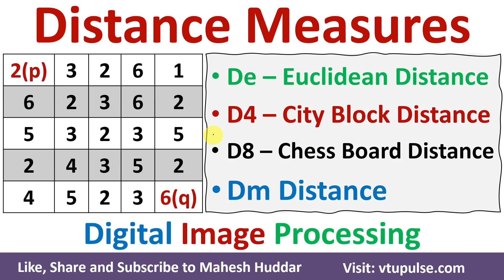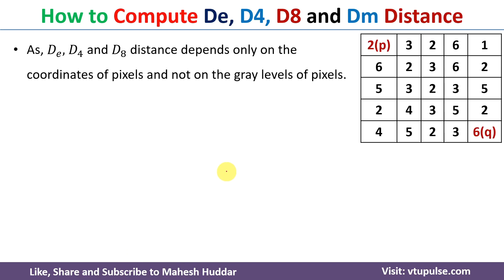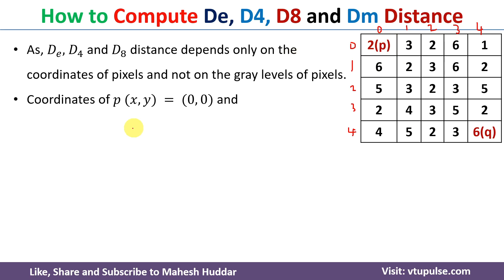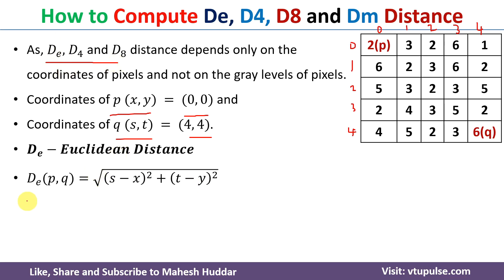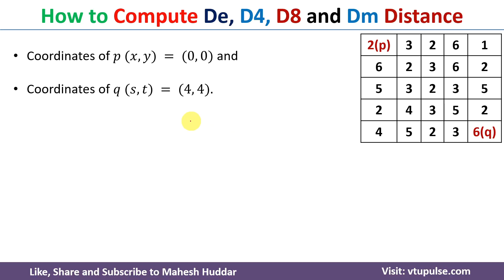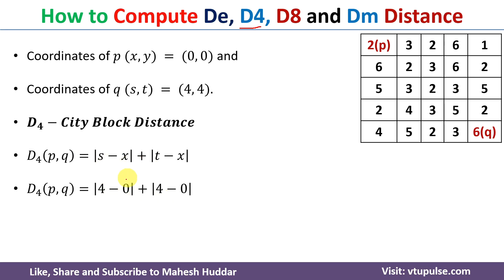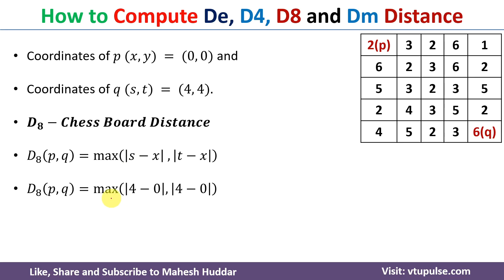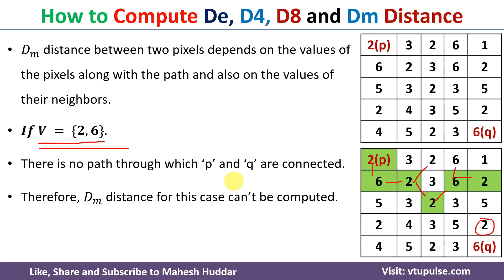How to Compute De, D4 City Block Distance, D8 Chess Board distance, and Dm distance by Mahesh Huddar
Compute De Euclidean Distance, D4 City Block Distance, D8 Chess Board Distnace and Dm distance by Mahesh Huddar

An image segment is shown below.
Let, V be the set of gray level values used to define connectivity in the image.
V = {2,3}
V = {2,6}
Compute 𝑫𝒆, 𝑫𝟒, 𝑫8  𝒂𝒏𝒅 𝑫𝒎  distances between pixels ‘p’ and ‘q’.

As, 𝐷𝑒, 𝐷4, and 𝐷8 distance depend only on the coordinates of pixels and not on the gray levels of pixels.
Coordinates of 𝑝 (𝑥, 𝑦) = (0, 0) and
Coordinates of 𝑞 (𝑠, 𝑡) = (4, 4).

The following concepts are discussed:
Compute De Euclidean Distance,
Compute D4 City Block Distance,
Compute D8 Chess Board Distance,
Compute Dm distance,
Compute De D4 D8 and Dm,
D4 D8 and Dm Distancee,
Find De,
Find D4,
Find D8,
Find Dm,
D4 D8 and D8 in image processing,
De between pixels,
D4 between pixels,
D8 between pixels,
Dm between pixels,
Euclidean Distance between pixels,
D4 City Block Distance between pixels,
D8 Chess Board distance between pixels,
Dm distance  between pixels